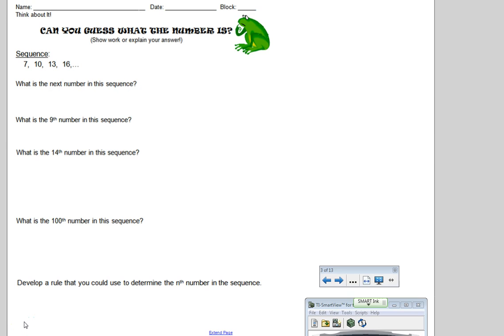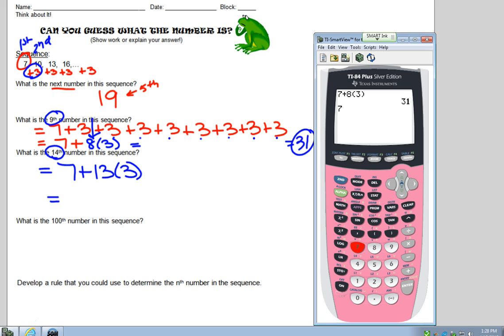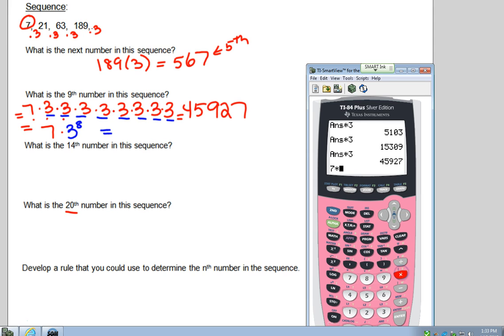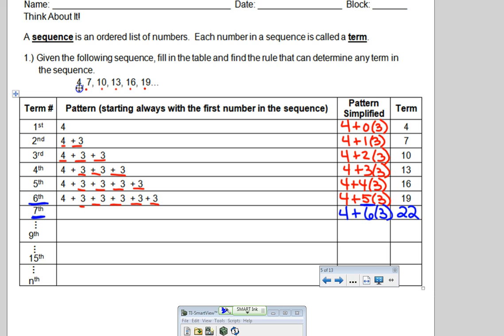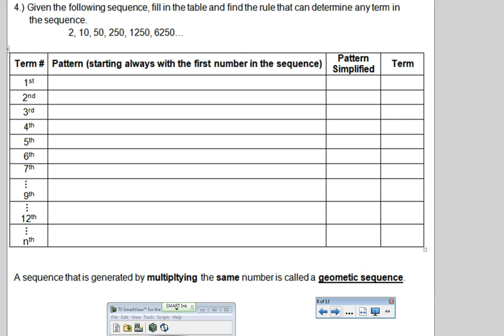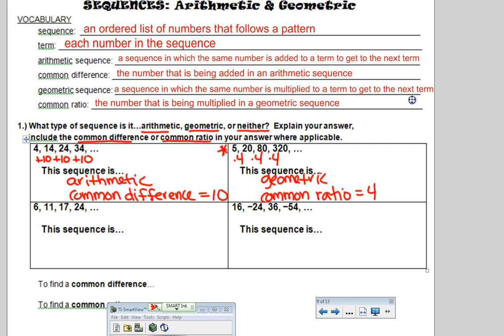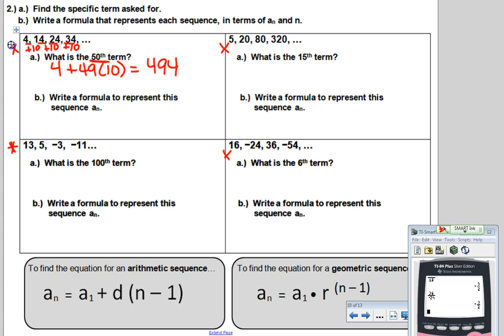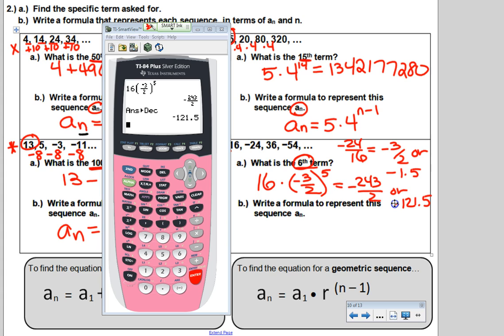Day 1 Arithmetic & Geometric Sequences